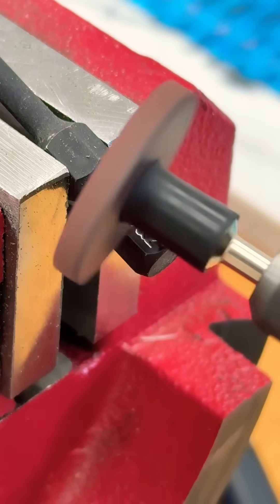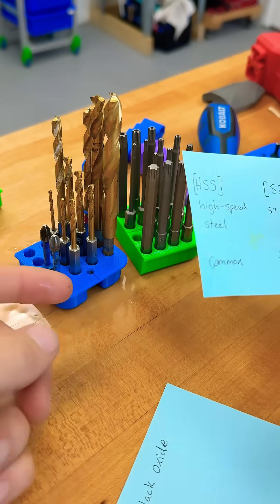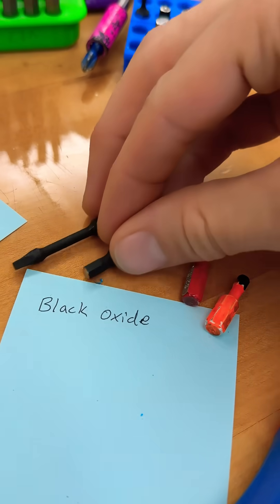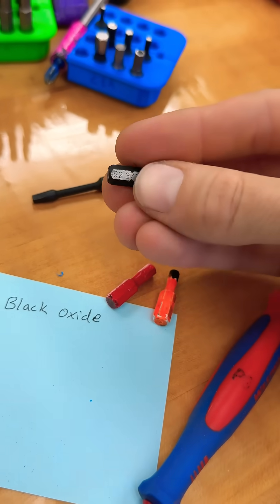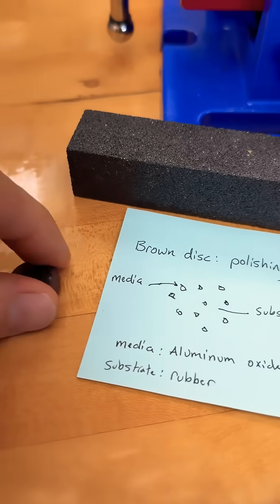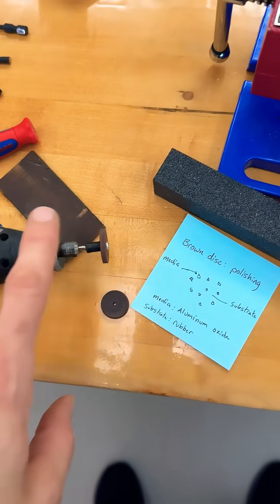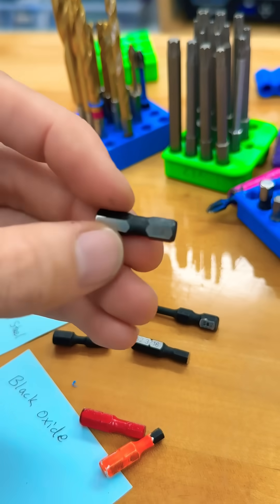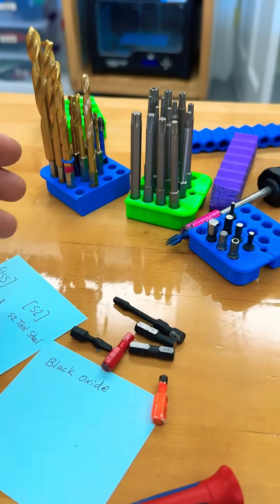the purpose of brown rubber discs with your dremel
Key points of the video:

1) brown and green discs from the dremel kit are polishing discs
2) aluminum oxide abrasive can remove the black oxide coating on tools.
3) hex-drive bits often include a stamped label
4) strong steel like S2 Tool Steel is stronger than common steel bits.
5) S2 is premium and I treat these tools as non-consumable.
6) polishing reveals the label so we can identify the best tools & keep track.
7) dremel kits include a sparkly black brick of aluminum oxide; a grinding block.
8) use the grinding block to true the rubber discs, balance the vibration, and clean the edge.  Also give a sharp corner on the edge of the disc for tight spots.

I hope this helps you in the lab! 🥼